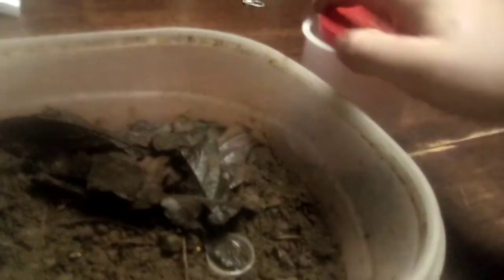Baby ringneck snake setup and care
I deleted the last video bc I didn't like the way it turned out 😂 but I made a new one explaining some of the things I didn't mention I'm the last one hope you guys enjoy